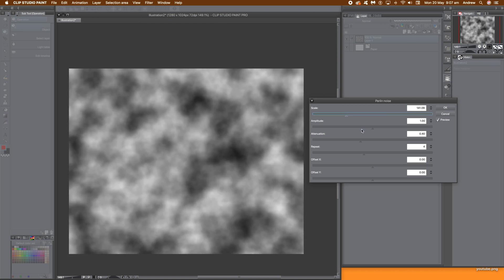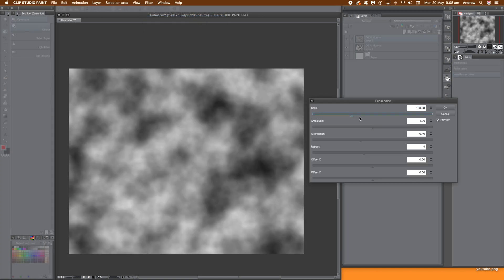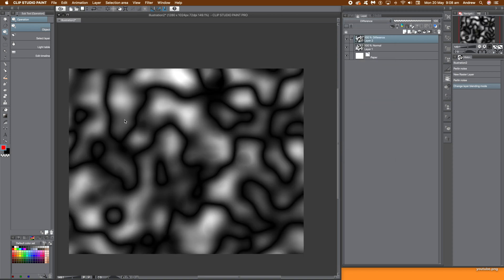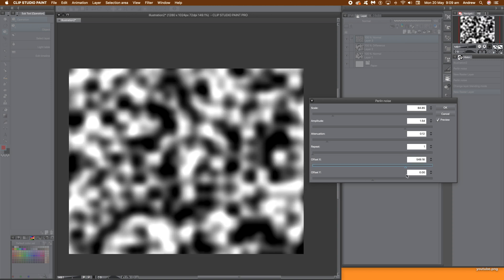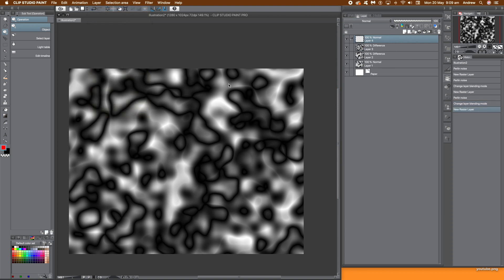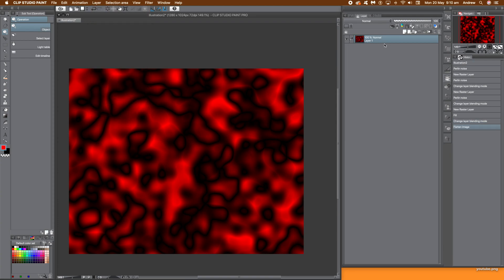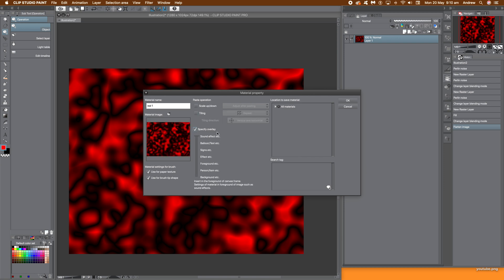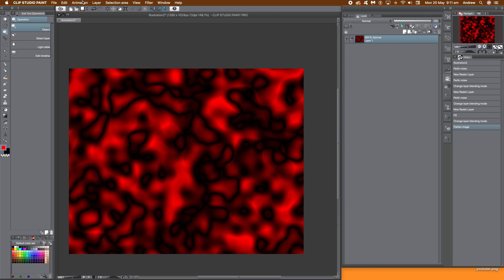Clip Studio Paint tutorial : Creating Perlin Noise backgrounds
How to create a perlin noise background (combining multiple filters) for unique colorful designs / textures / patterns in Clip Studio Paint